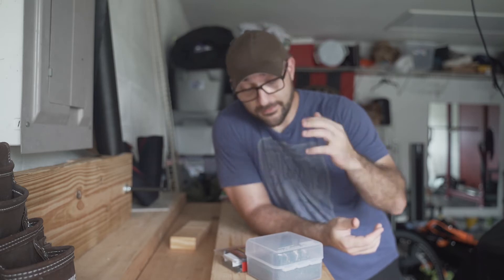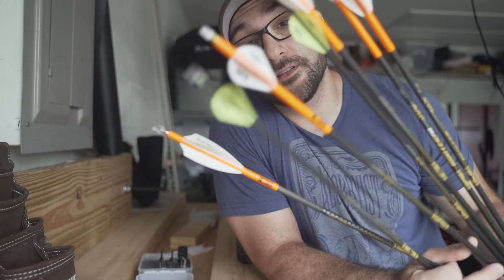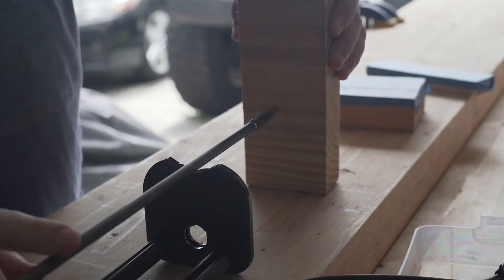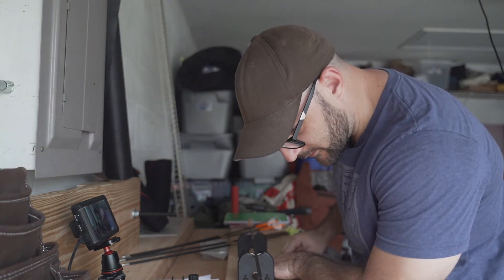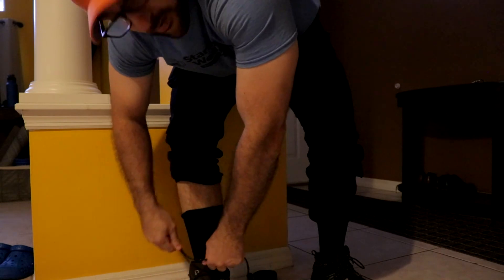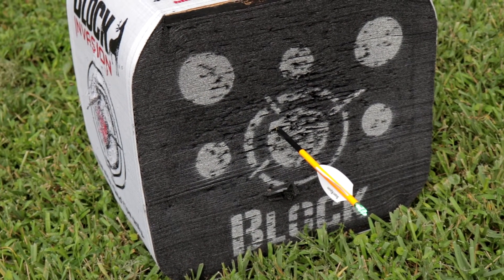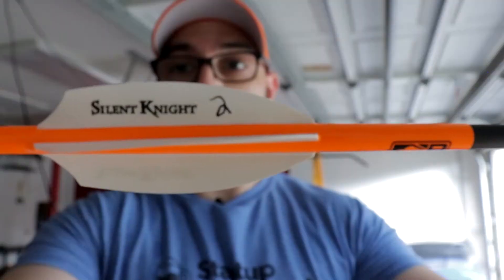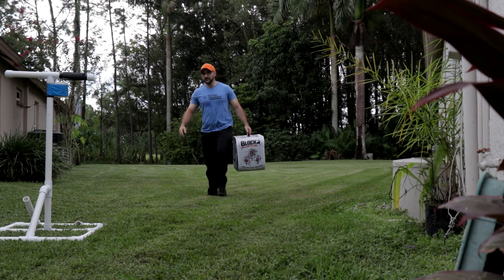Tuning my broadheads (or trying to)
Trying to tune my broadheads for the first time - no thanks to Florida weather.